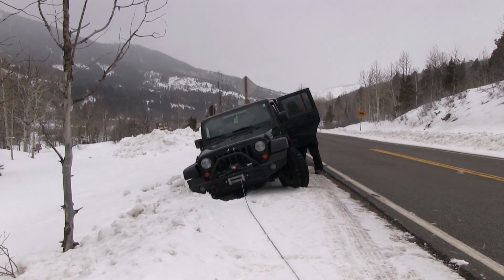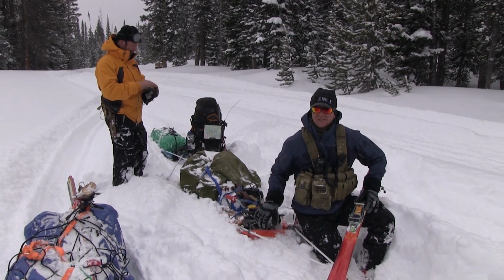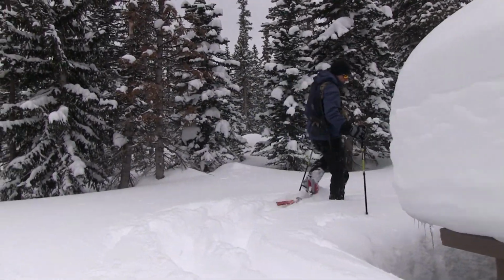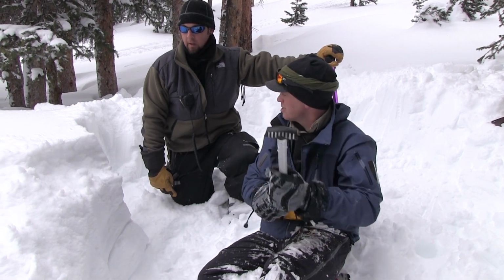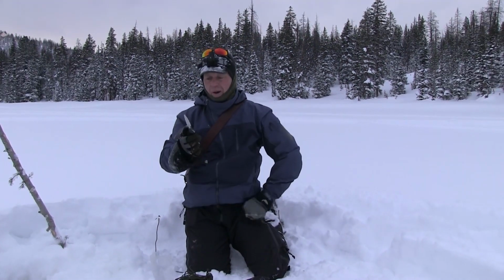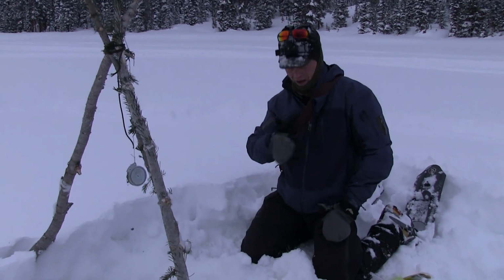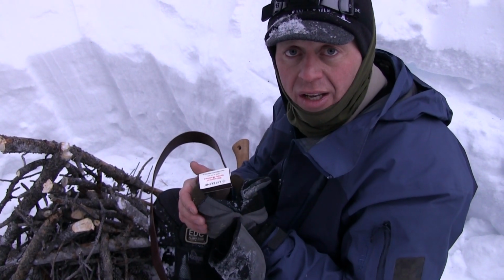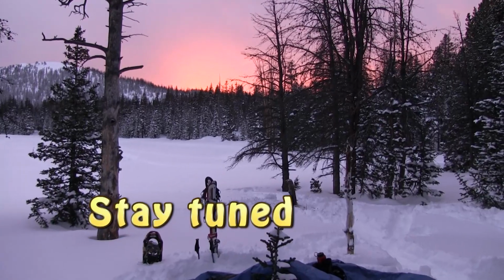Winter Bugout Part One